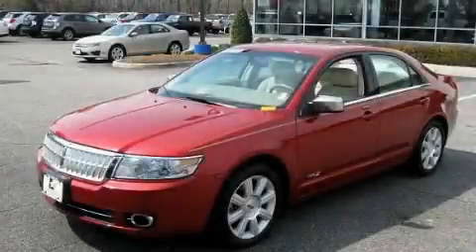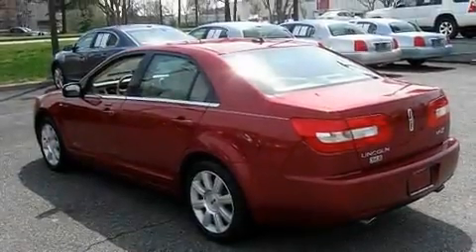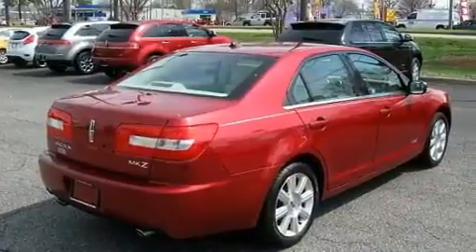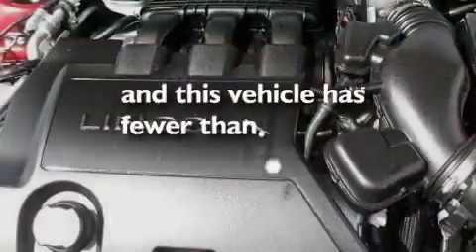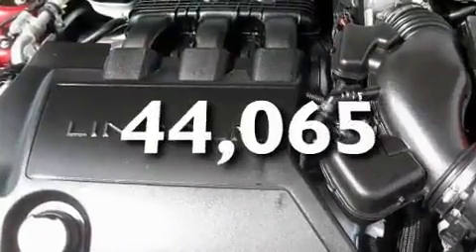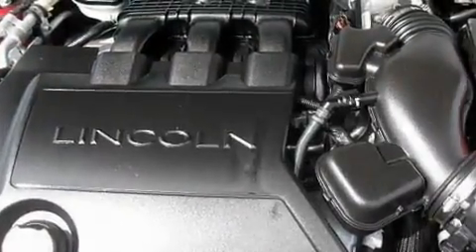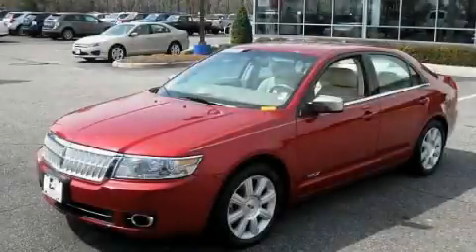Used 2008 Lincoln MKZ VA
Year : 2008

 Make : Lincoln

 Model : MKZ

 Engine : 6 Cyl - 3.5L

 Trans . : Automatic

 Exterior : Vivid Red Metallic

 Miles : 44,065

 Interior : TAN

 1515 S. Military Hwy

  , VA 23320